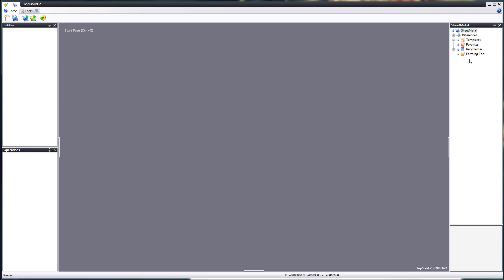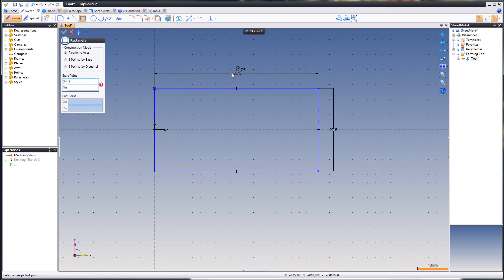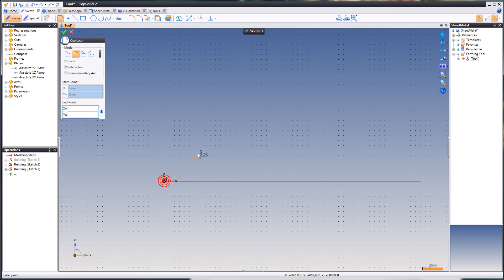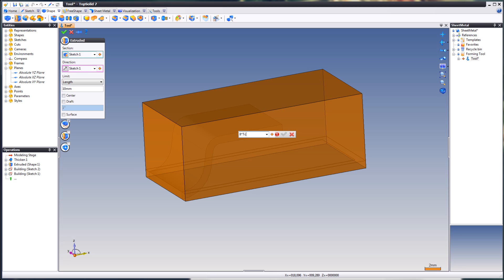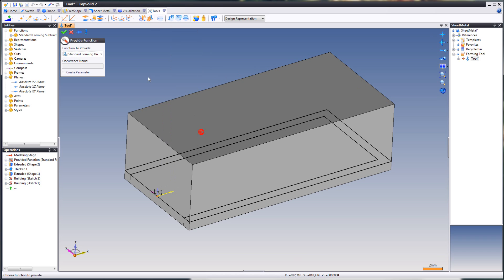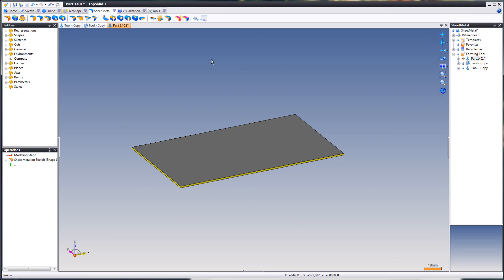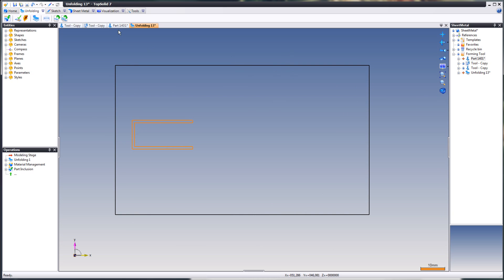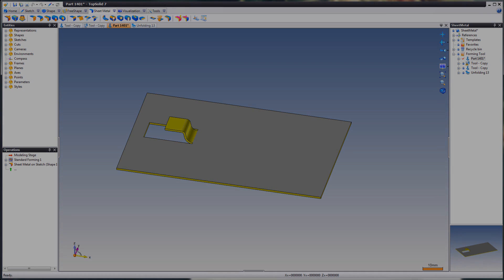How to create a sheet metal forming tool in TopSolid 7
This video shows how to create a custom forming tool in TopSolid 7